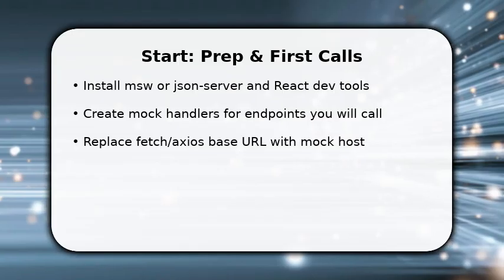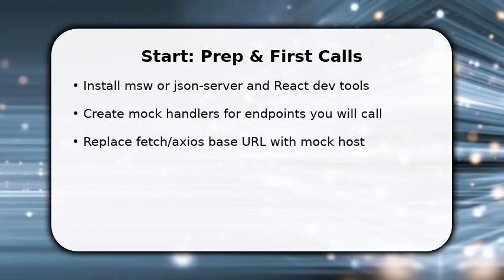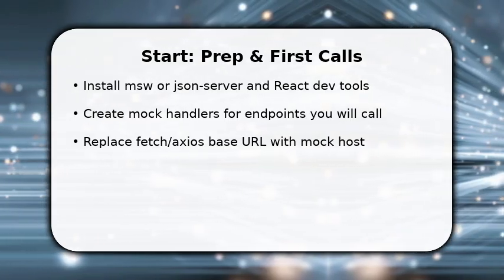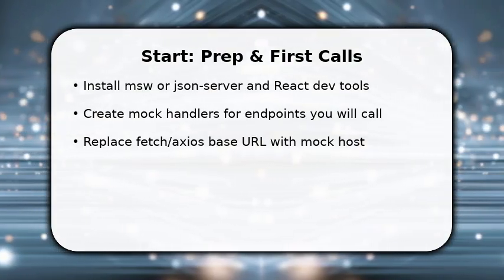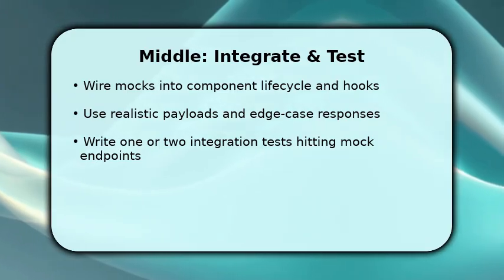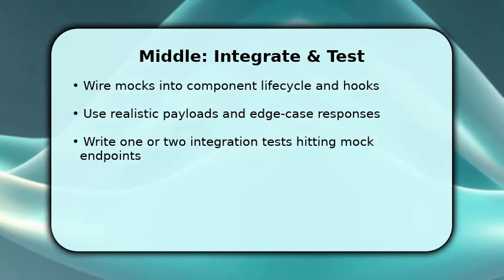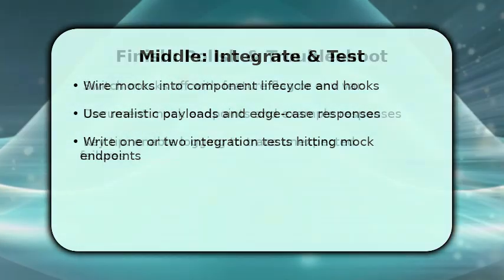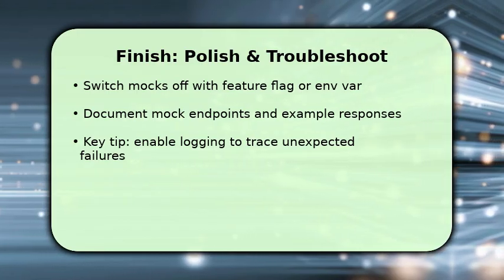How to Use Mock Api in React - Step by Step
Dive into the world of React development as we guide you through integrating and using a mock API for testing. This step-by-step video will equip beginners with practical skills to simulate APIs, write tests effectively, and ensure robust application performance.